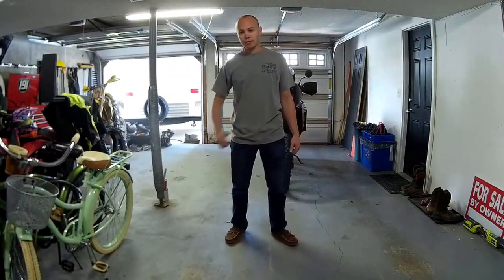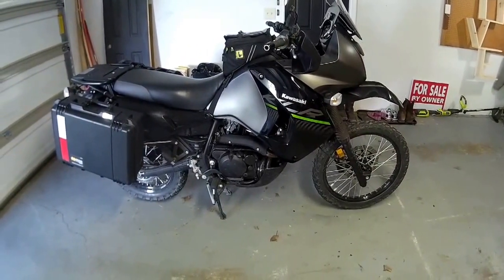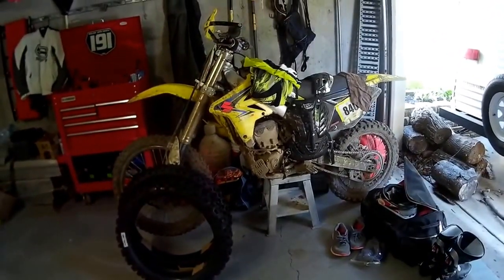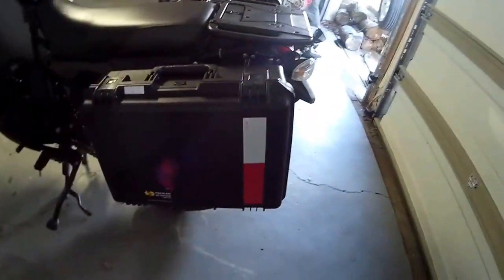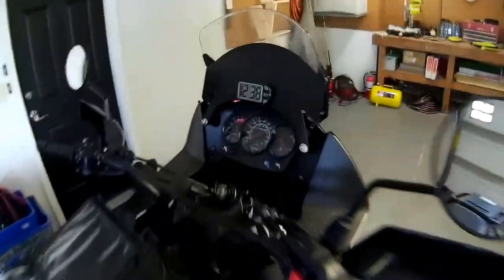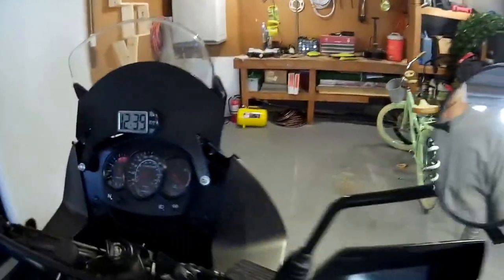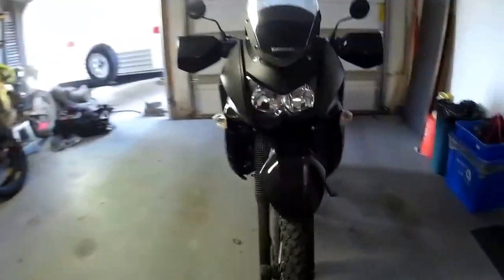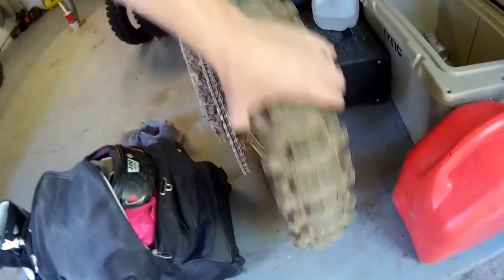MotoVlog#1 My New KLR 650! Farkles and Mods so far...Pelican Panniers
My dreams came true!  After countless hours of browsing craigslist and swap and shops, I found the perfect platform for my adventure/dual sport adventures.

In this video I give a quick overview of the bike and the farkles and mods put on by the previous owner and discuss some of my future plans with the bike.